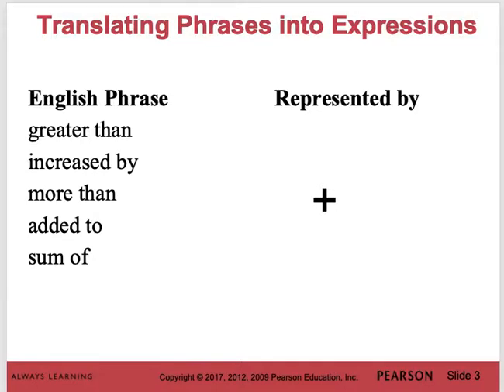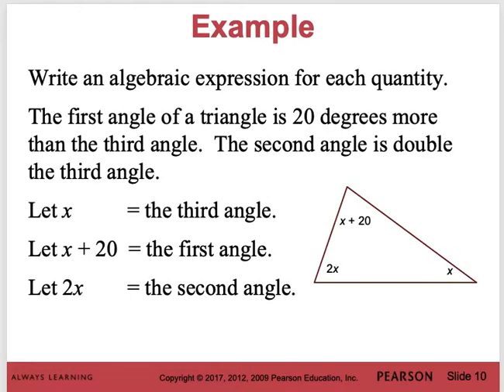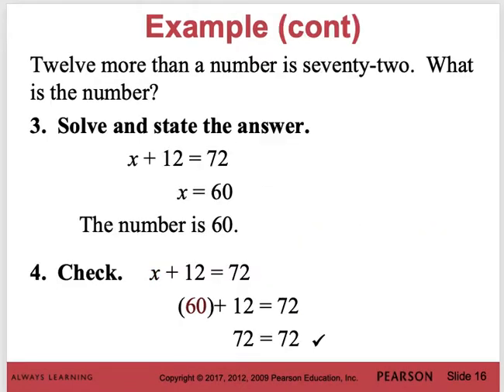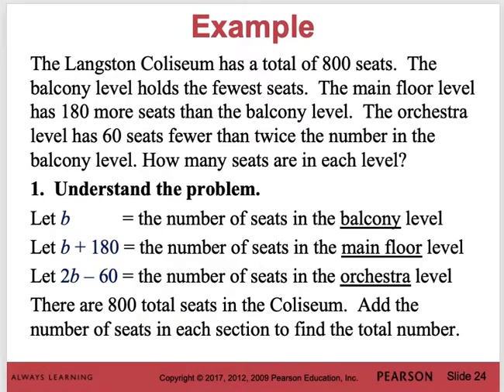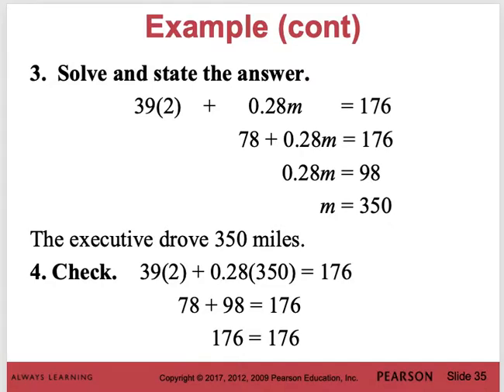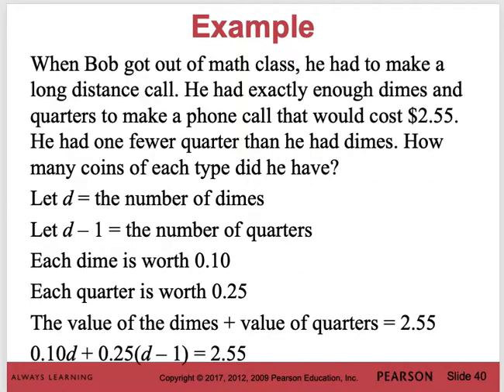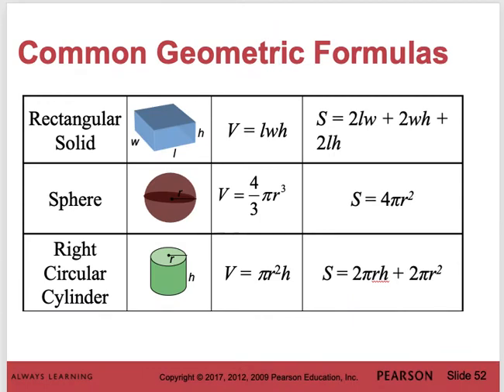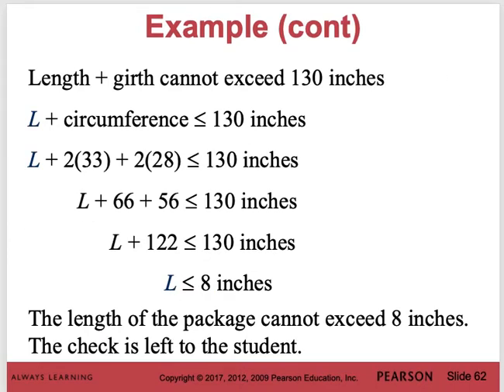Chapter 3 Screen Recording MAT095